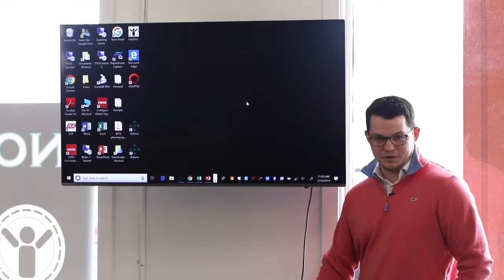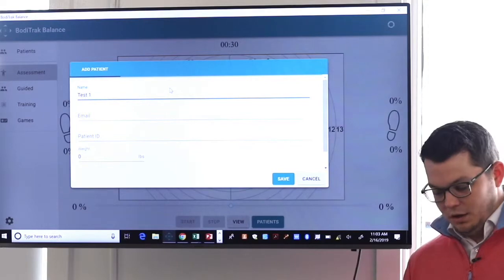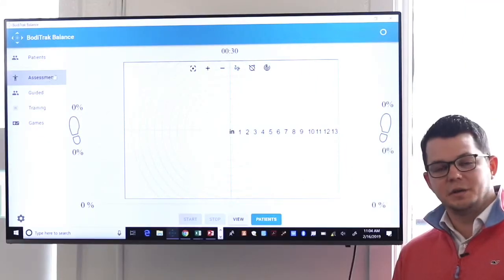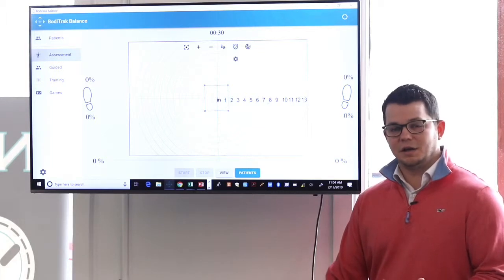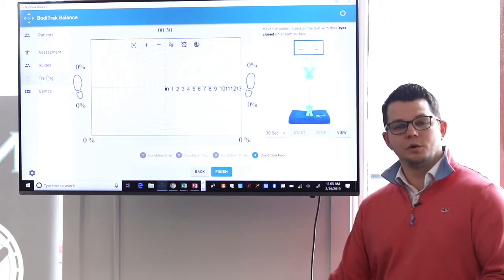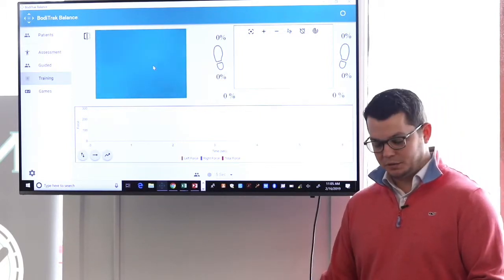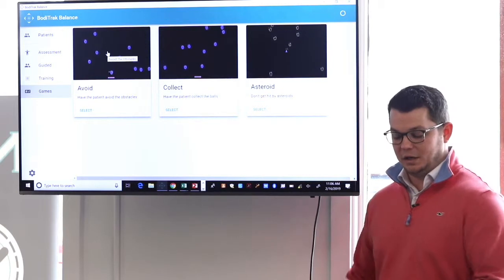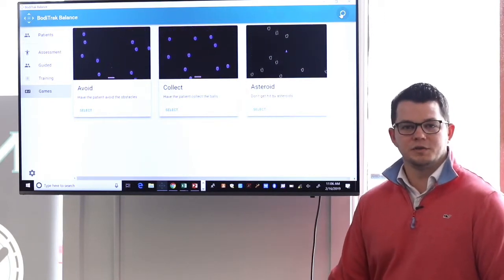Jeremy Smith BodiTrak Balance Software Overview